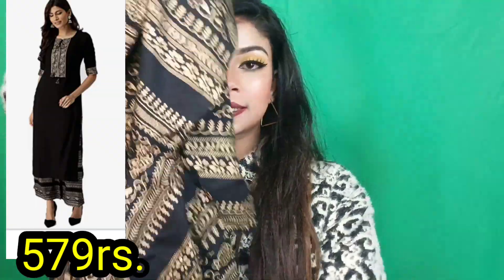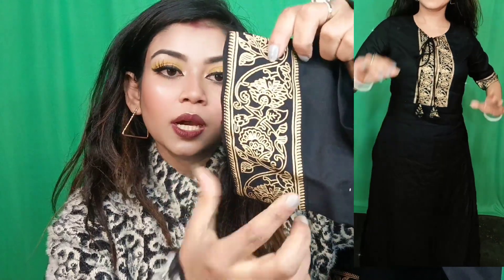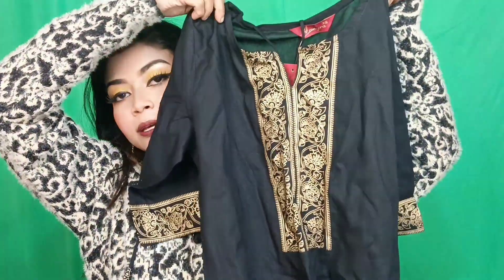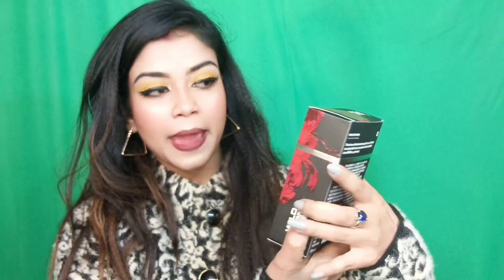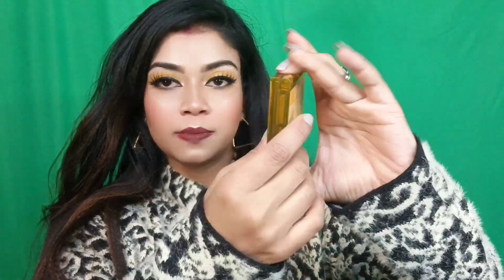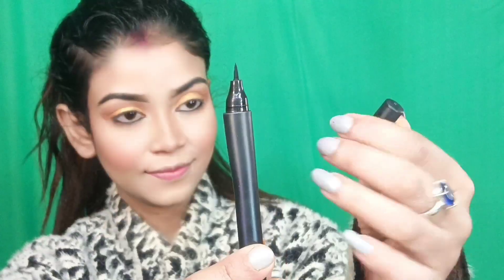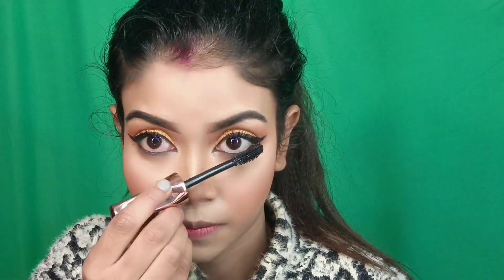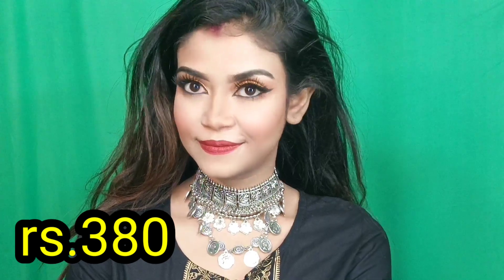Valentine's day gift for my Valentine| day Special look|Amazon beauty Haul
Buying Links :